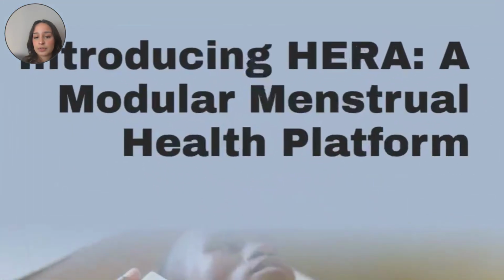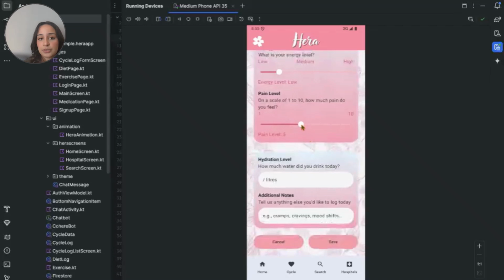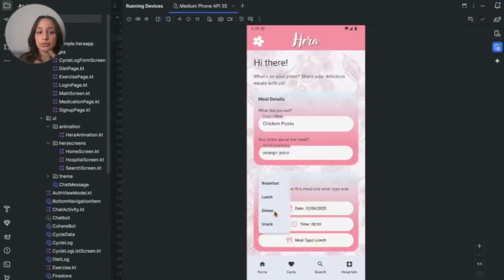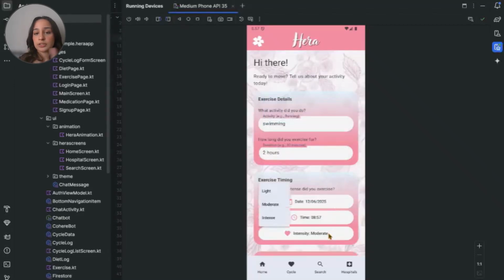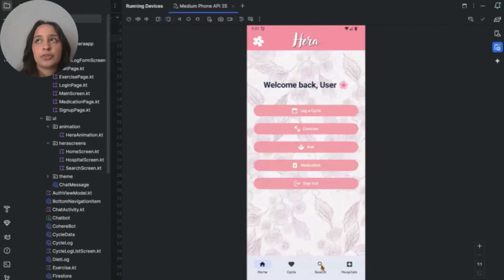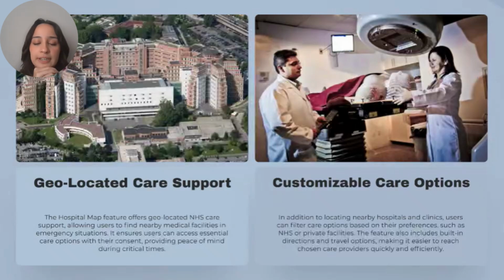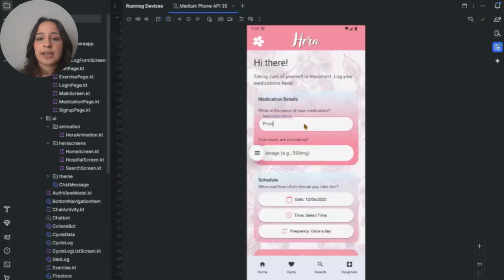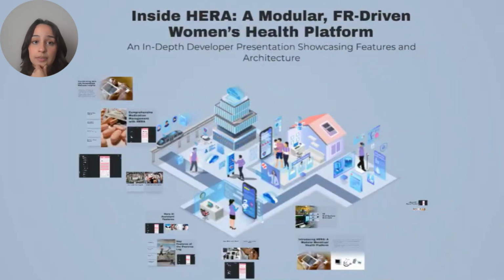HERA Women Cycle-Aware Health App with integrated AI Bot 2/5 : A Developer’s View – Inside HERA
🌸 HERA is a cycle-aware women’s health app developed by Teesside University students. This second video takes you behind the scenes with the development team, sharing their roles, motivations, and the ethical design decisions that shaped HERA into a modular, inclusive, and AI-driven wellbeing platform.

👉 Built for Teesside University ExpoTees 2025 with support from NHS Digital, Waterstons (Digital IT), PurposeLab and Mybe Awards.
📌 YouTube Description – HERA Video 2: A Developer’s View – Inside HERA
🎬 What’s Inside Video 2 – A Developer’s View of HERA
👩‍💻 Meet the 5 core developers and their roles
🧩 Modular app design explained
🧠 AI & backend development insights
🎨 Design philosophy: ethical, inclusive, purposeful

💬 “We built HERA to solve real problems — not just to track, but to understand and support. This is our why.” – Team HERA
🌟 Why HERA?
HERA is not just an app — it’s a student-led innovation story. This video shows how collaboration, agile teamwork, and a co-design mindset brought together:
💼 Project Management – vision, roadmap, and delivery
📑 Logic & Documentation – translating ethical goals into app structure
🧠 AI & Backend Development – predictive models, secure data handling
🎨 UI/UX Design – accessible, user-centred interfaces for diverse users
🧑‍💻 HERA Dev Team – Developers
Manel – Project Manager (Vision holder, roadmap planner)
Fatima – Documentation & Logic Lead (Ethics + compliance into structure)
Alex – AI & Backend Specialist (Predictive models & integration)
Basit – Backend Developer (Secure frameworks & data management)
Deron – UI/UX Designer (Inclusive user-centred design)
✅ Trusted References for Health App Developers

💻 Digital Health Development Standards
🔐 Privacy, Safety & Regulation
👩‍💻 Professional Standards for Developers
🤝 Project Industry Mentors
Teesside University – ExpoTees – Annual showcase of student innovation, enterprise, and digital transformation🔗
🎨 Thumbnail Tagline Options – HERA Video 2
🌸 Soft & Supportive
• “Tech with Purpose” 💡
• “Built by Students, for You” 🎓🤝
⚙️ Technical & Professional
• “Behind the Build” 🔧💻
• “Developers with a Mission” 🧩🌍
🌟 Bold & Impactful
• “The Team Behind HERA” 👩‍💻👨‍💻
• “More Than Code” ⚙️✨
📅 Hashtag Block – Team HERA Women’s Health App

• Academic & Showcase
• App Identity
• Core Focus
• AI Features
• Industry & Partners